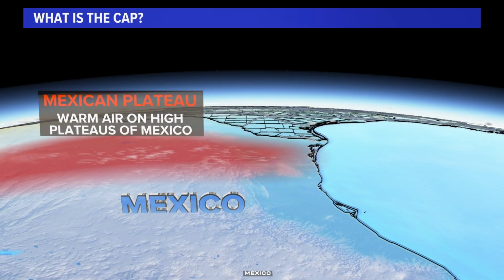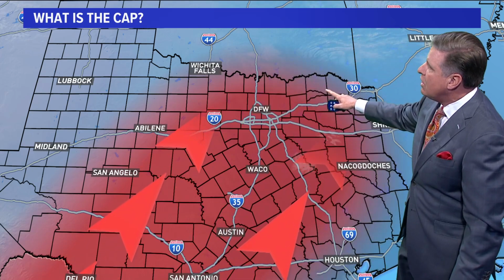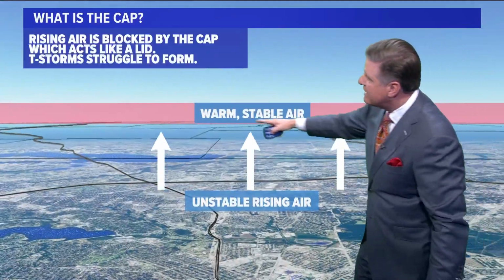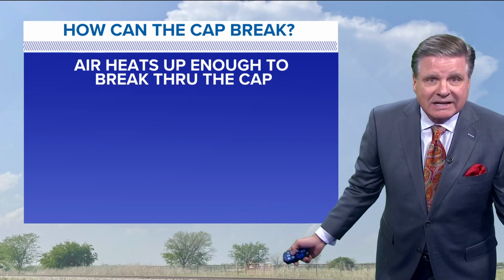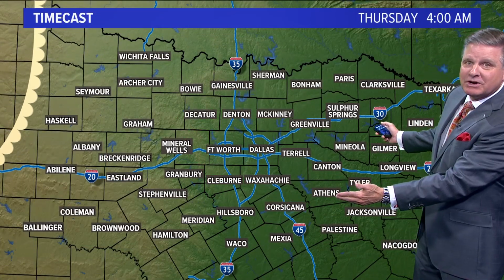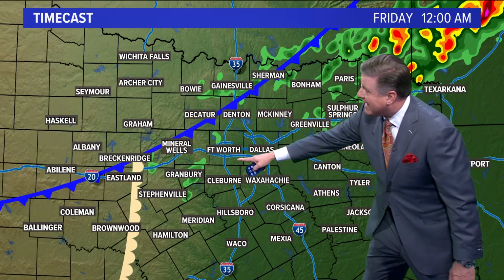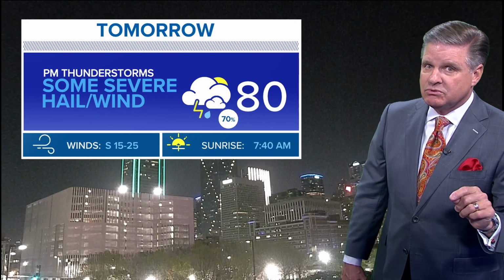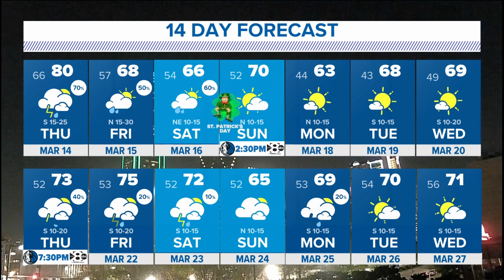DFW Weather | What is 'the cap'? Plus, 14 day forecast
The cap can completely blow a forecast or it can allow for explosive thunderstorms.